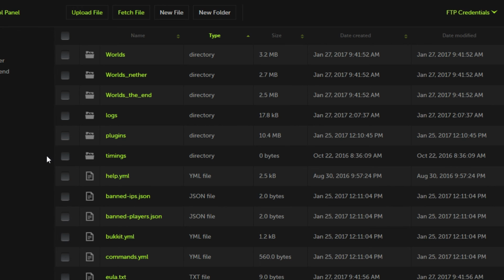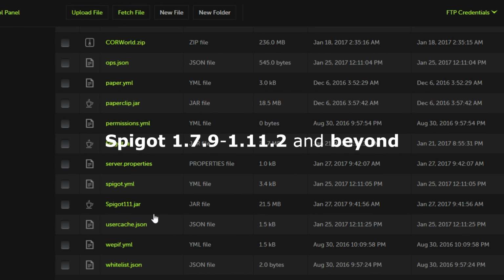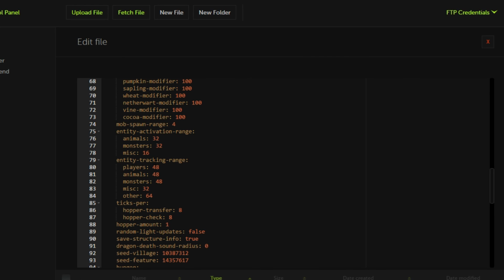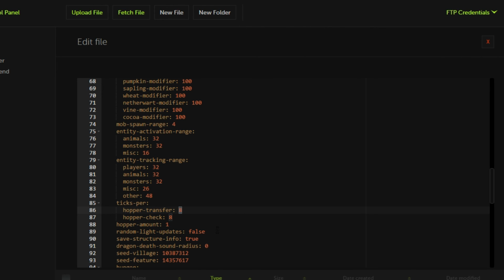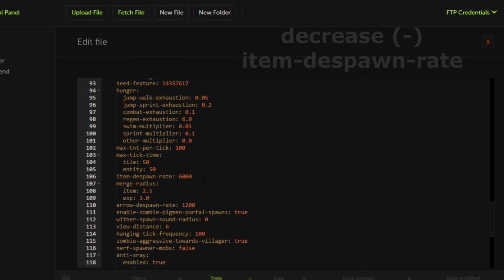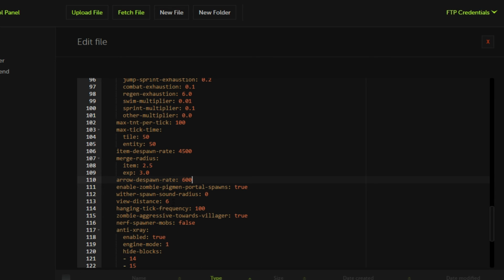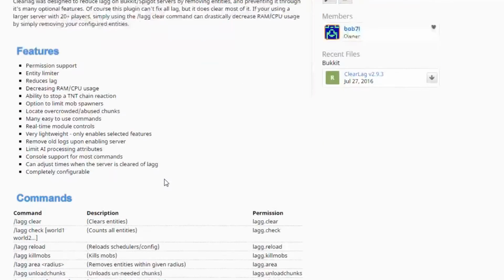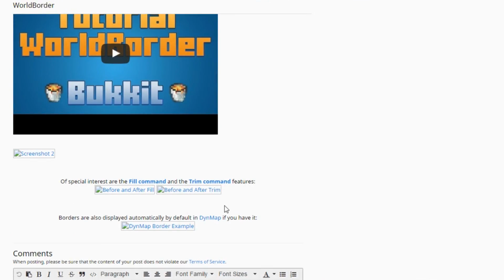How to STOP Minecraft Server Lag with Spigot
Spigot is a fascinating server type, so let's talk about it and how you can use it to fix your server's lag.

//PLUGINS.png//

//MUSIC.mp3//